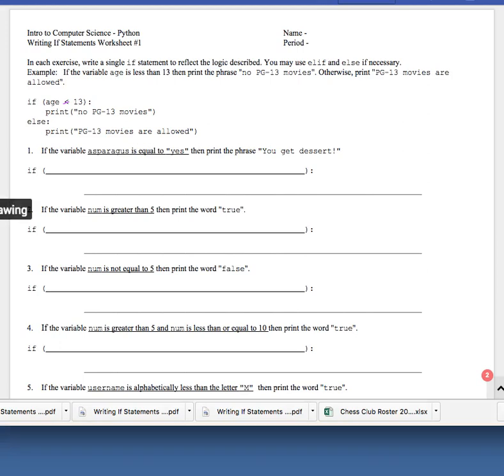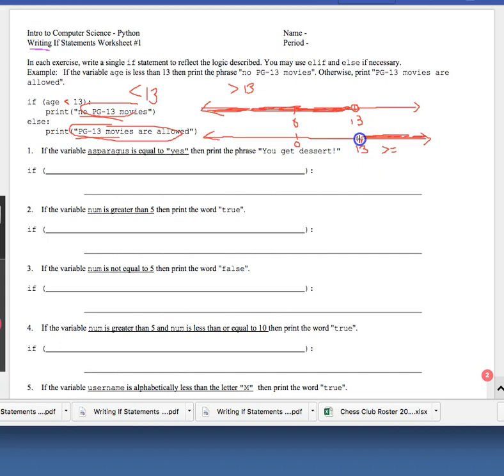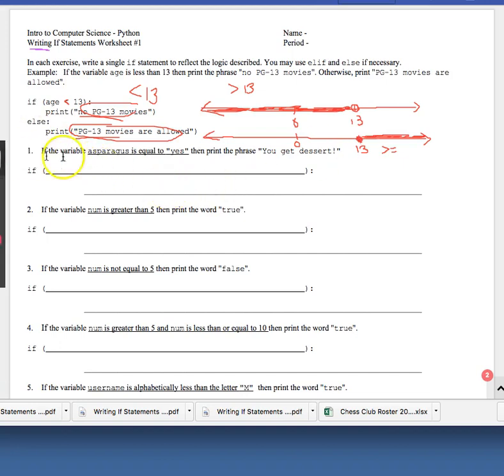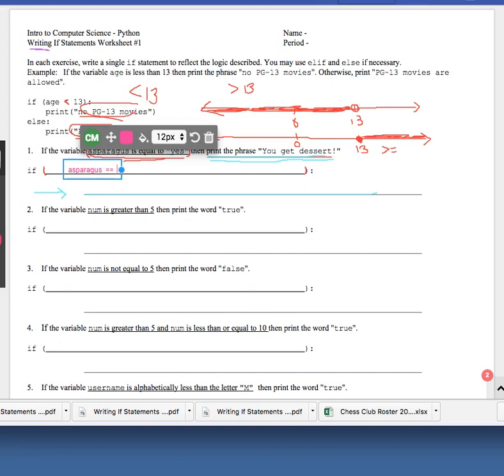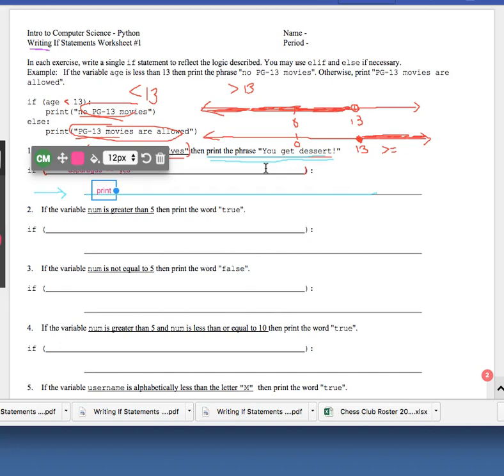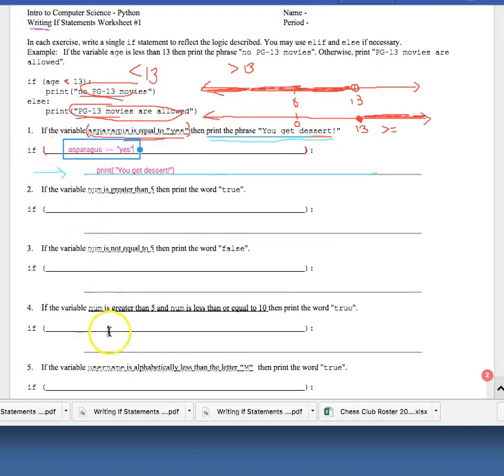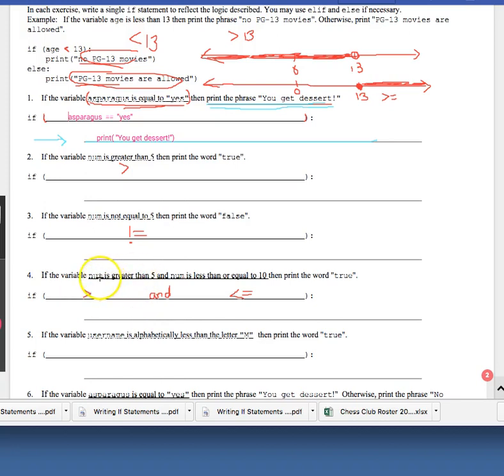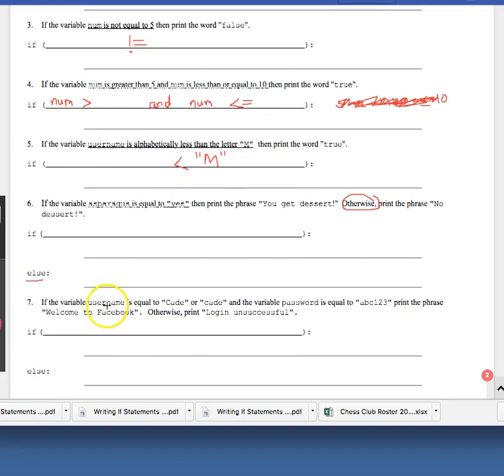Writing If Statement Worksheet 1